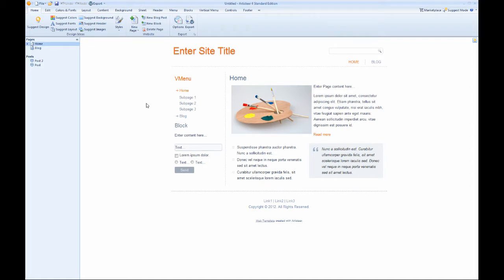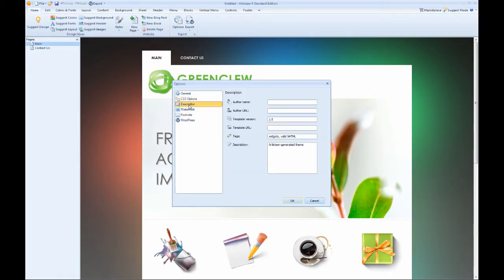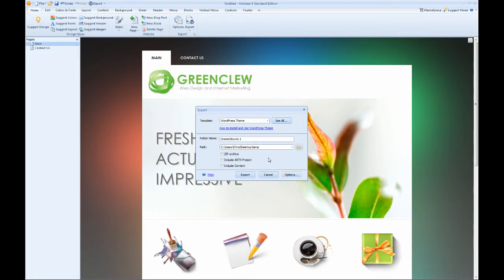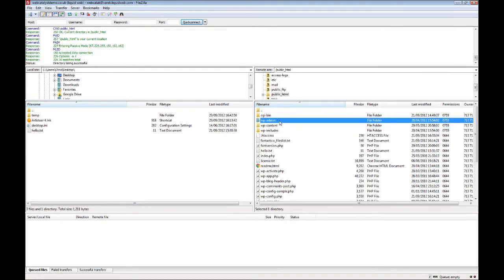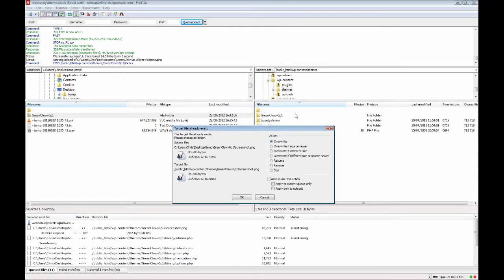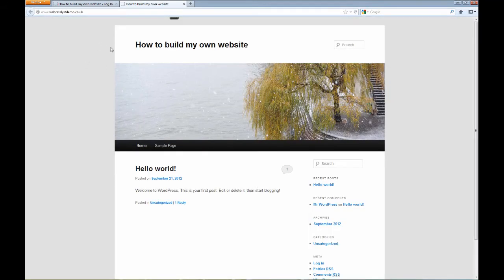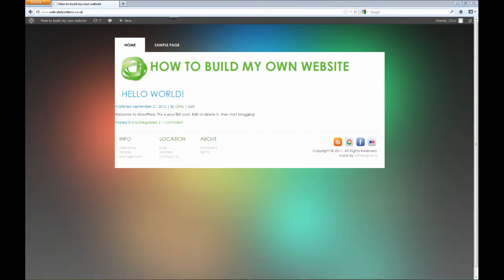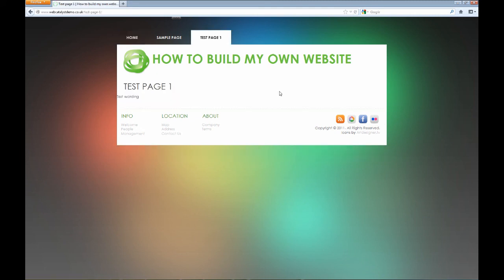05 Website Skin Exporting from Artisteer, Uploading and Activating